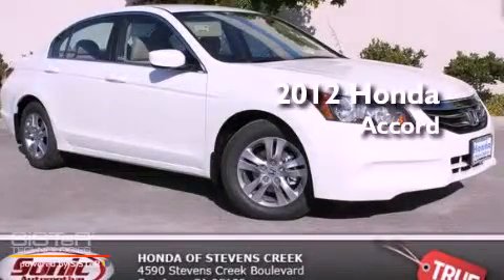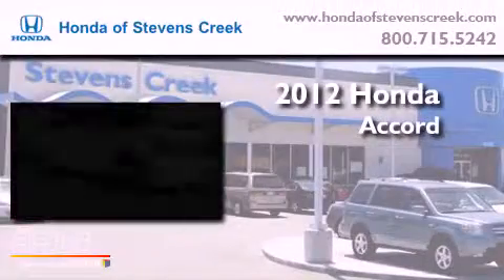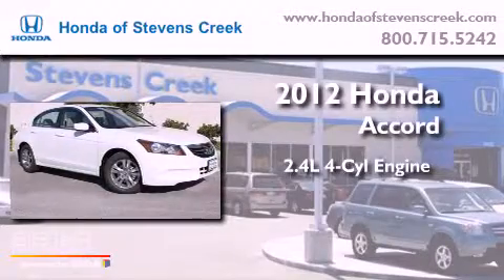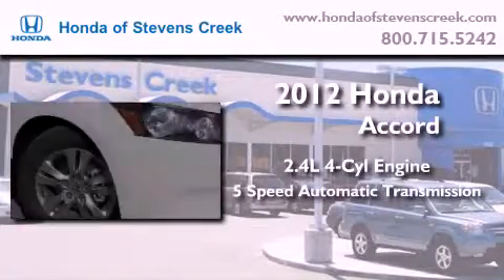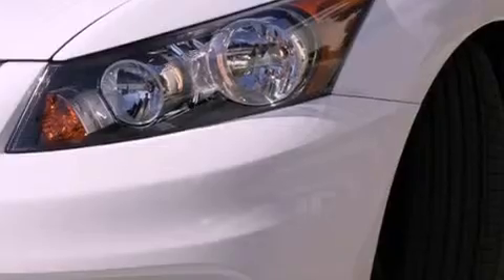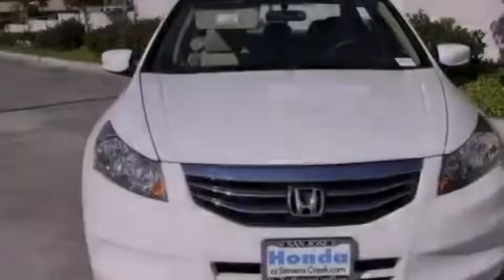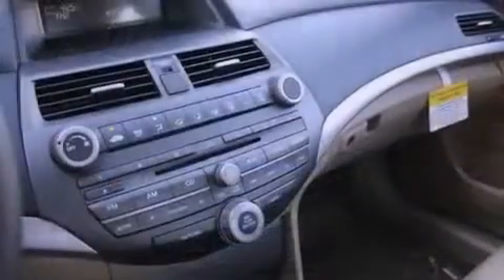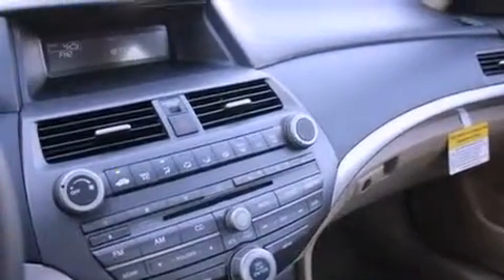2012 Honda Accord San Jose CA 95129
Year : 2012
 Make : Honda
 Model : Accord
 Engine : 2.4L I-4 cyl
 Trans . : 5-Speed Automatic
 Exterior : Taffeta White

 Interior : Ivory

 2012 Honda Accord San Jose CA